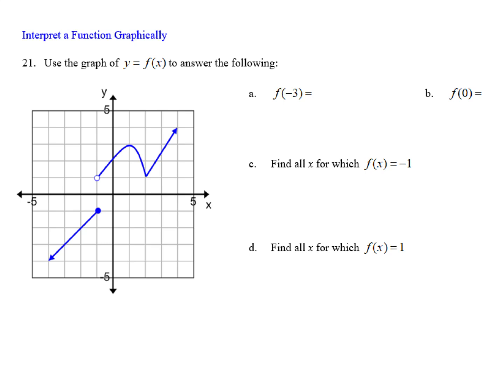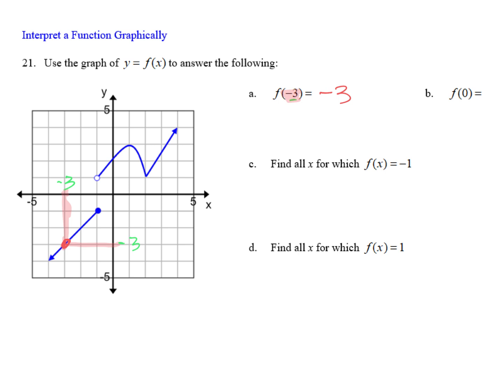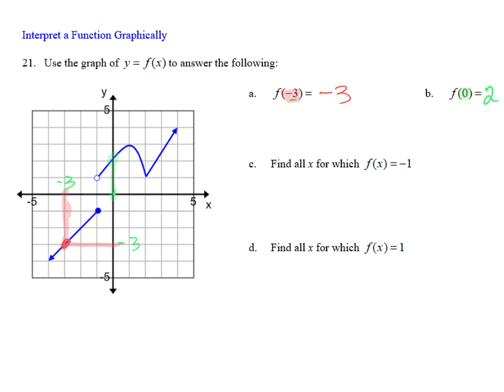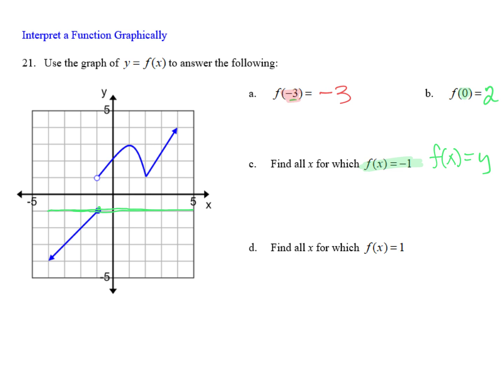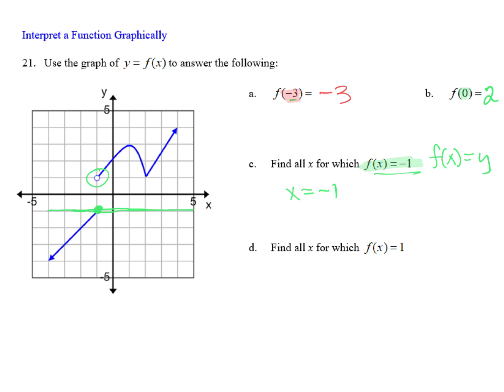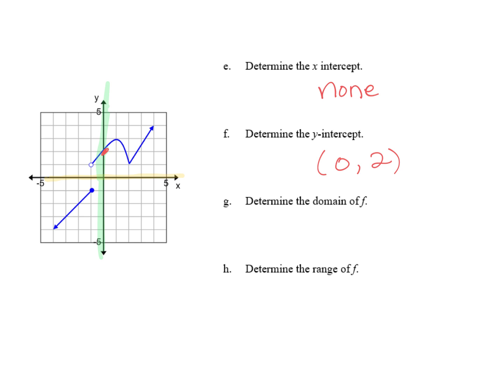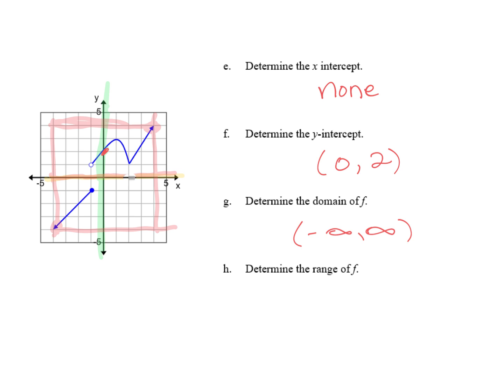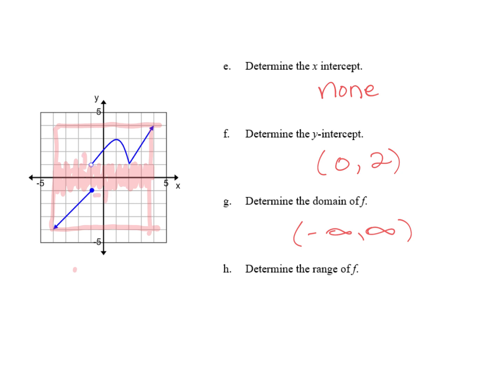CAC Section 5.3 part 4